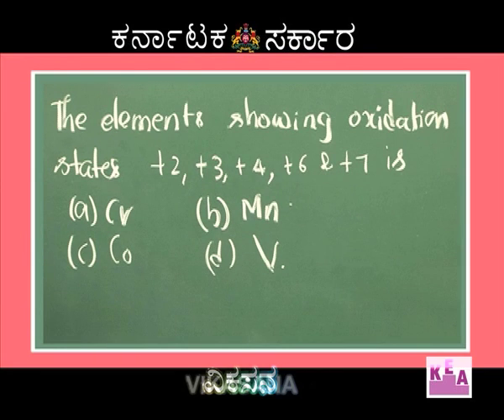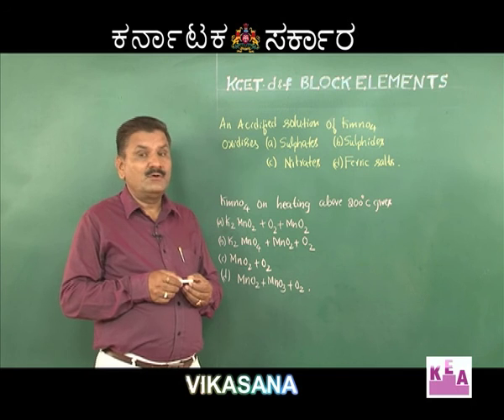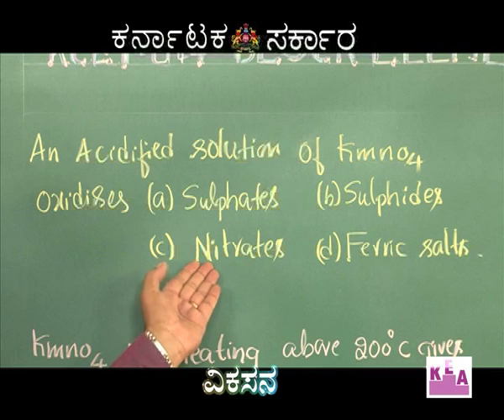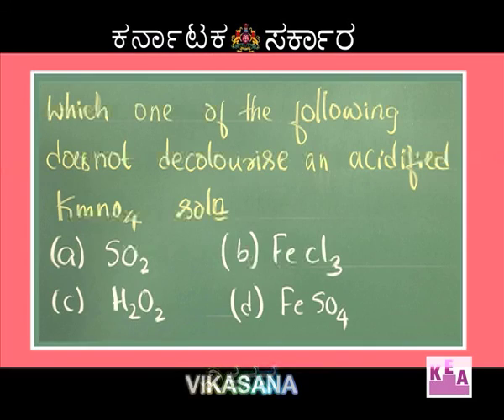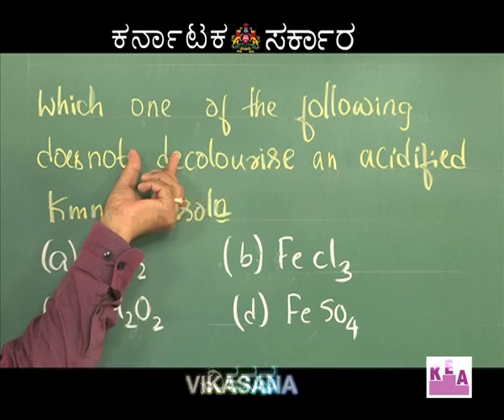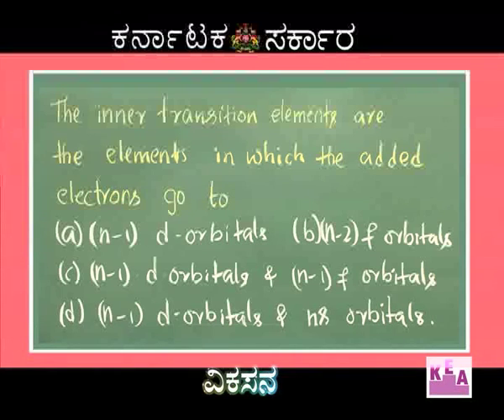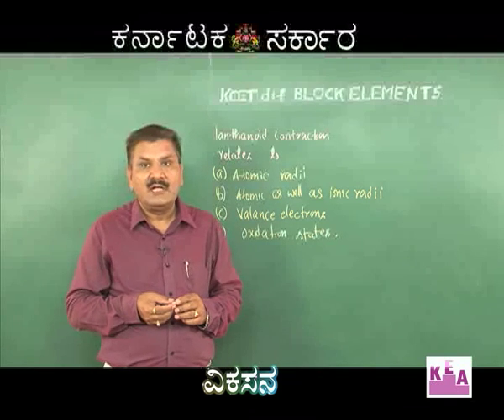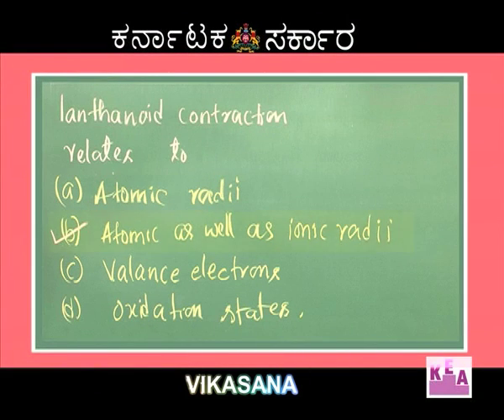vikasana 21/4/2016 episode-35 PART 5